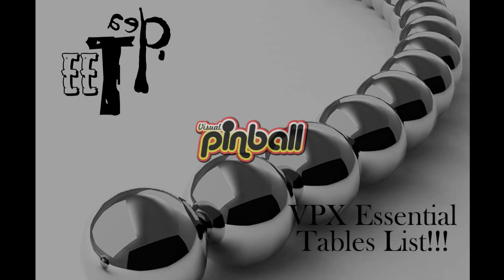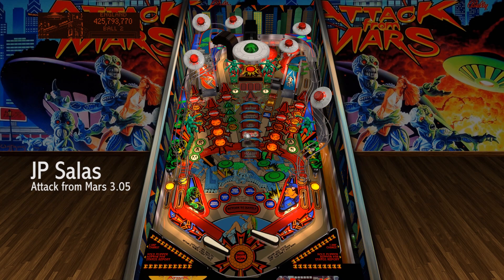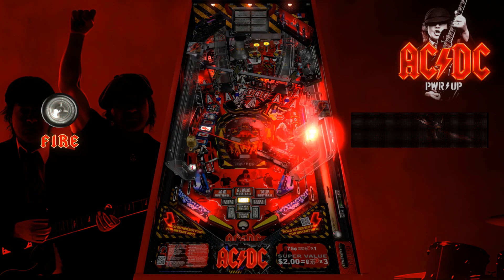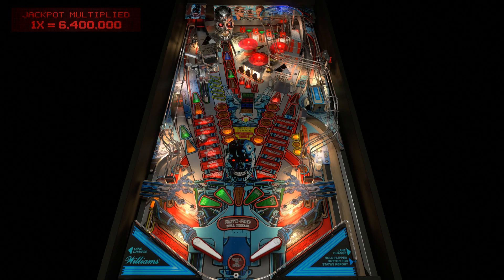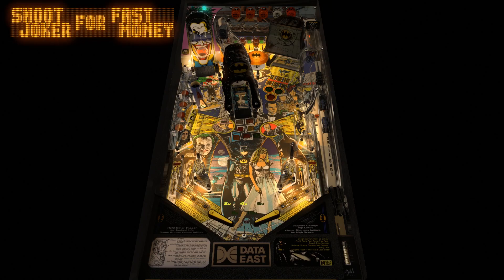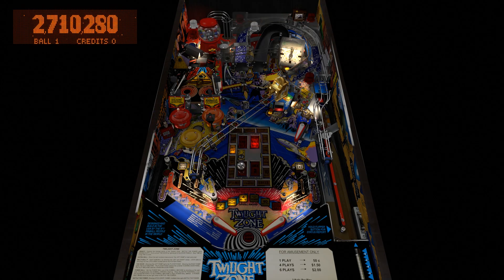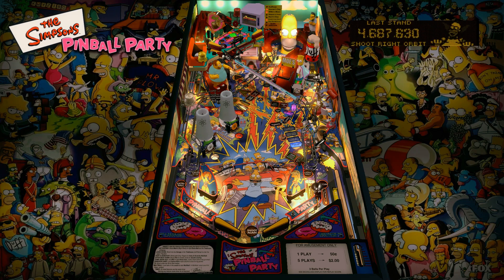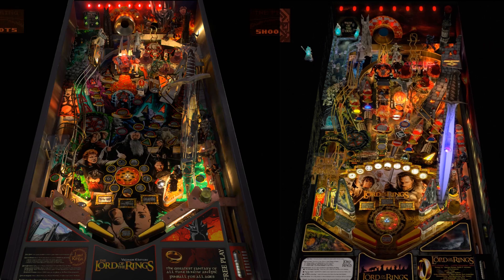Update #1 - VPX Essential Tables List!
Batch Update #1 for the The VPX Essential Tables List! - Visual Virtual Digital Pinball Guide